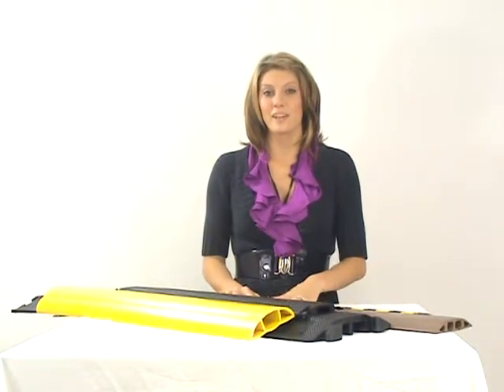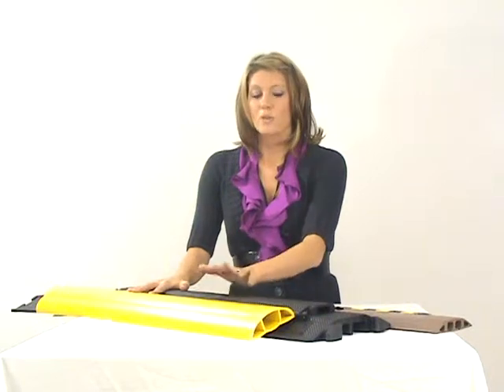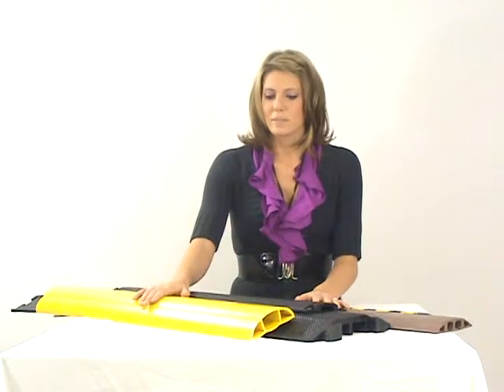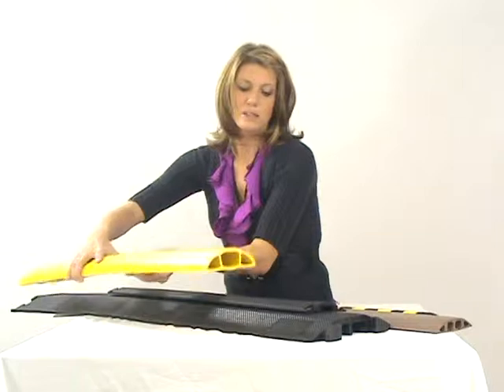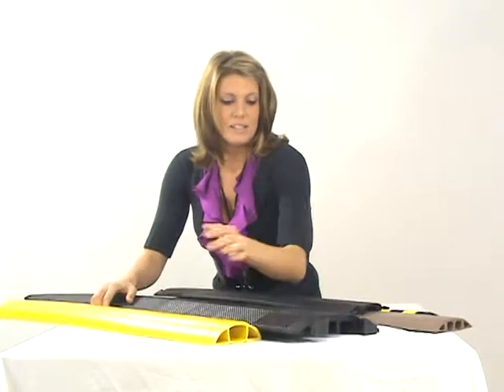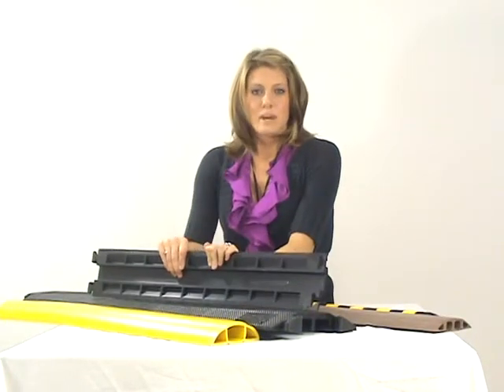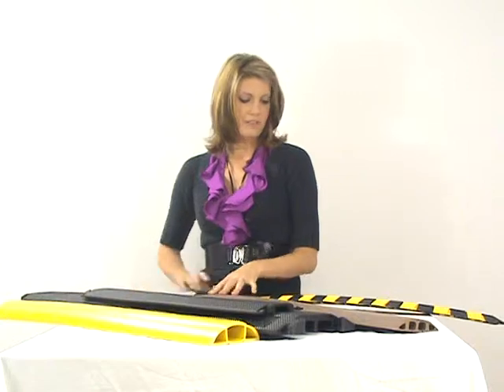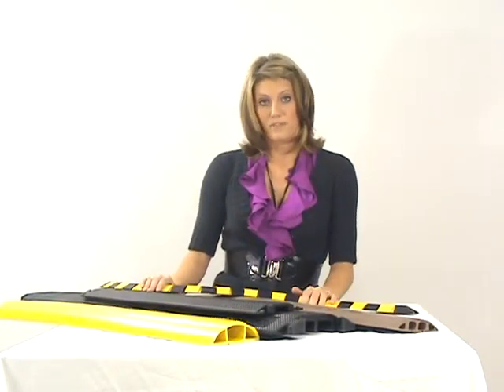Medium Duty Cord Covers Compare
Stephanie explains how these medium-duty cord protectors prevent cables from being crushed by light foot traffic, rolling office chairs, and small carts.